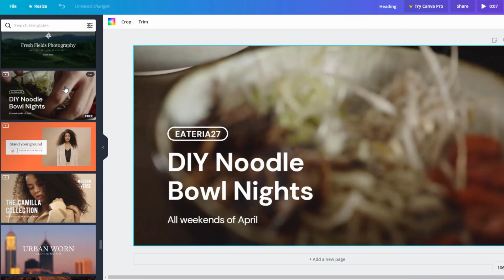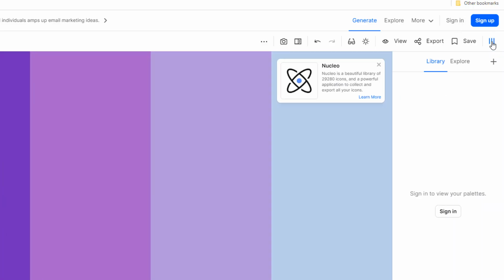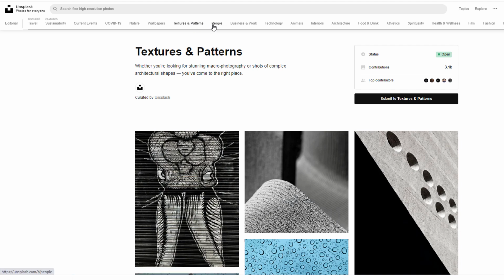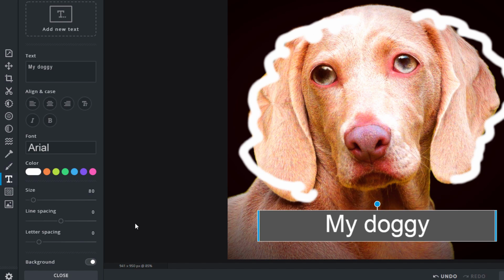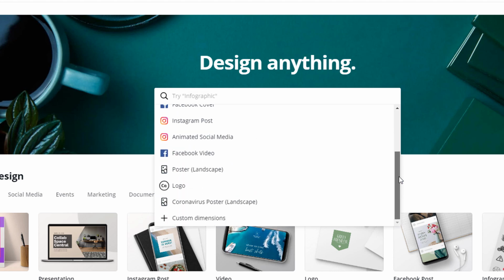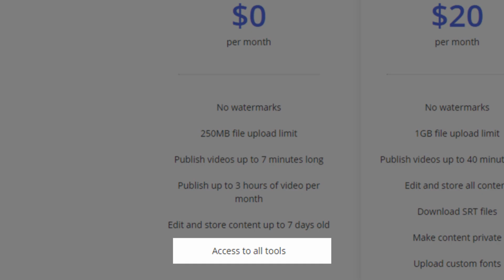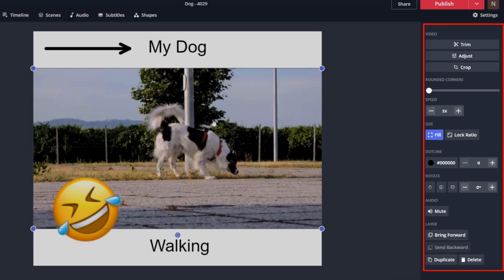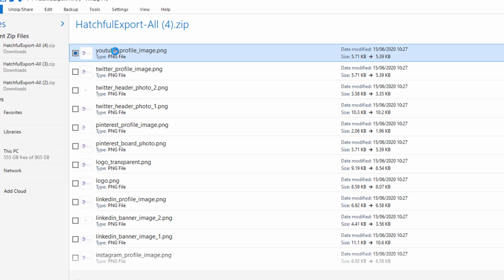Best FREE ONLINE GRAPHIC DESIGN & VIDEO EDITING SOFTWARE [No Watermarks]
Graphic design software can cost a lot of money and take a long time to master. But there is an alternative. Free online graphic software that require no download, and are so intuitive, your grandma could use them.
I've made a list of my favourite ones in this video so all your online graphic needs should be covered.

This Is How Much Money YouTube Paid Me For 1 Million Views On My Small Channel

Visit